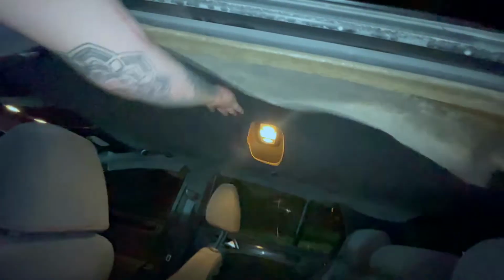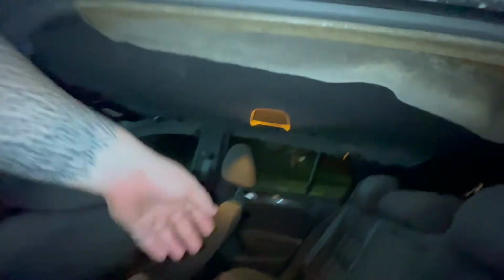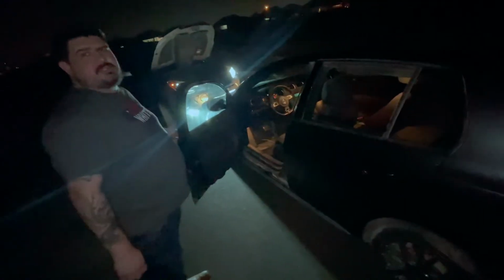VW new project GOLF IT UP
Davids new to him 2012 volkswagen Golf GTI.
Go follow the build on instagram!! @plaid.gti

WE are going to be installing a bunch of new accessories.
Possibly get a wrap done on it. explains what he wants to do with the car and a few mods in the near future!
It is hail damage but it will be great.
David has already ran into some problems with it and it should be a really good adventure.

No winning.  Say it with me now . NO Winning! lol

Throwing $100’s at my Subaru just to keep it running
Who's that pokemon?!
subaru subawoo BRZ exhaust GR86 GRperformance parts

lets see if this crazy description helps out or not lol

💥 Big Bank Challenge TIK TOK 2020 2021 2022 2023💥